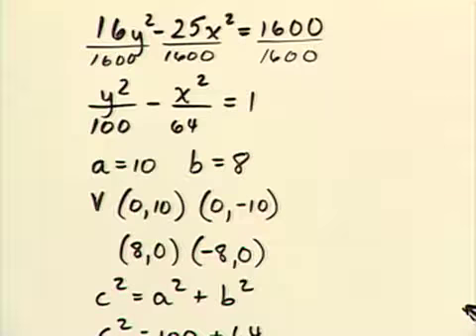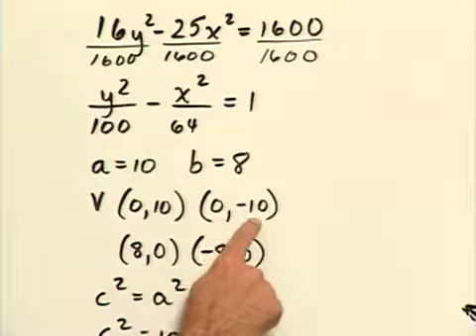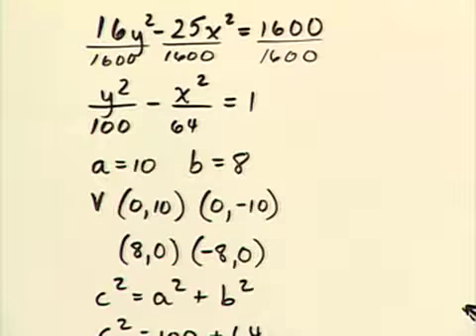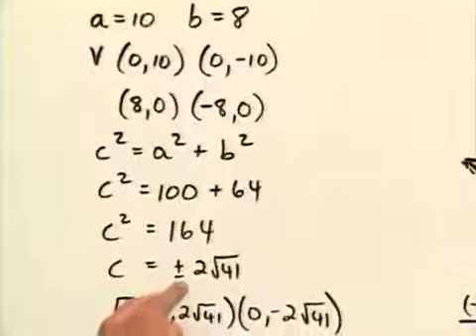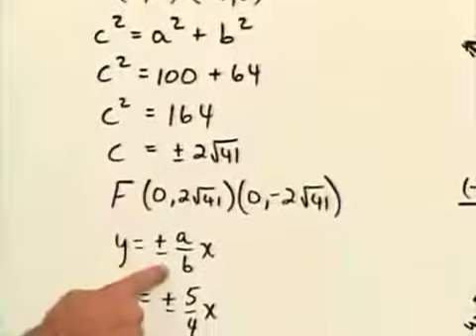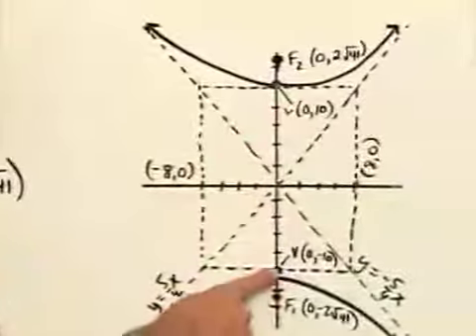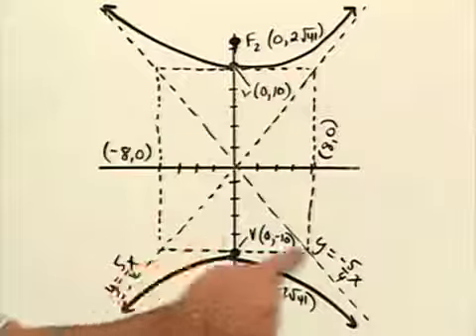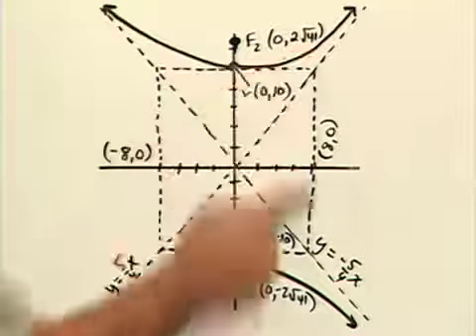Sullivan Intermediate Algebra Ch 9 Video 16